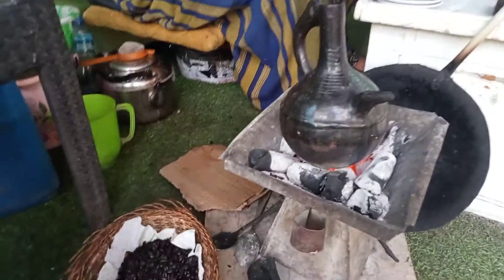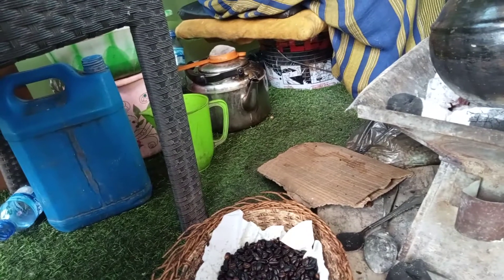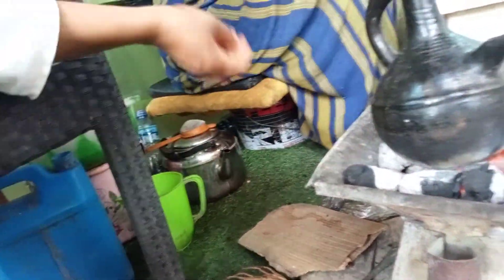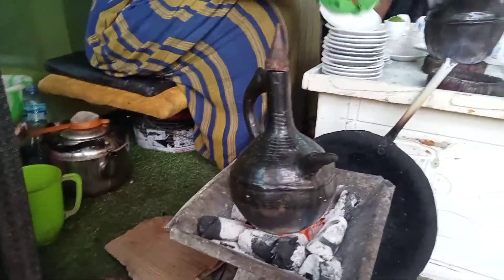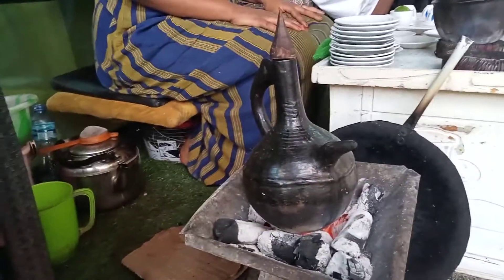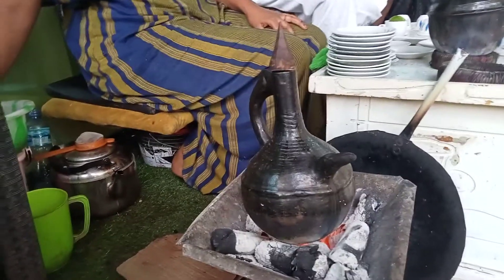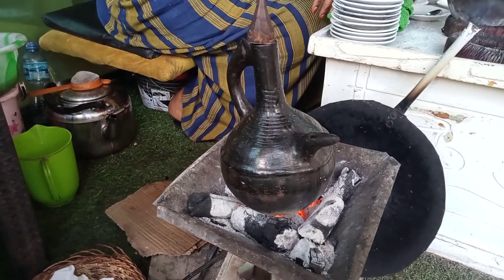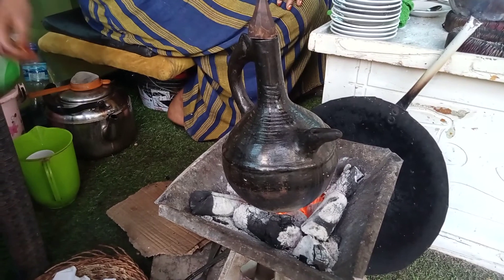THE SWEETEST COFFEE IN ETHIOPIA.